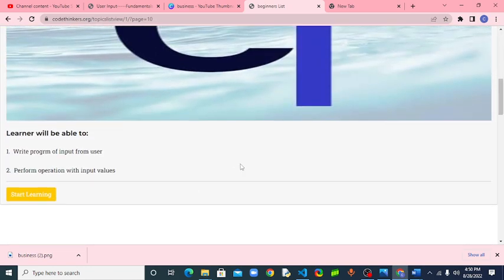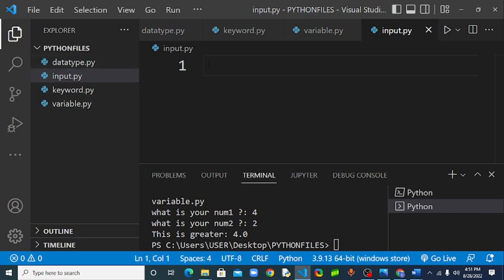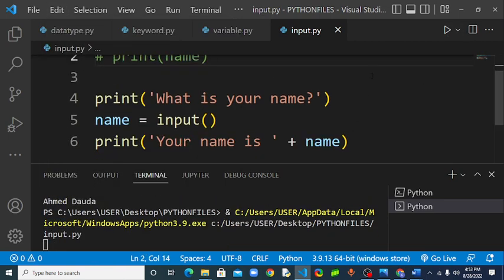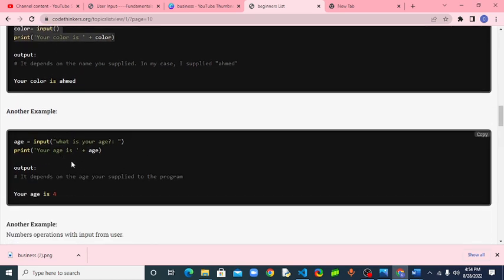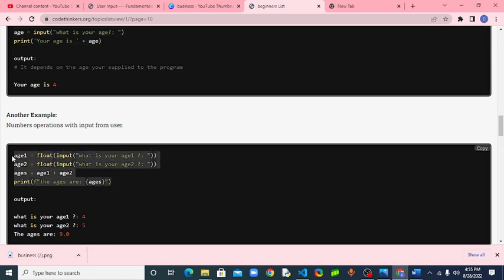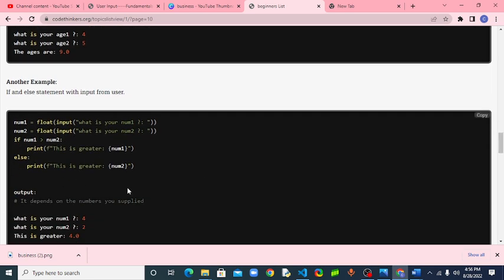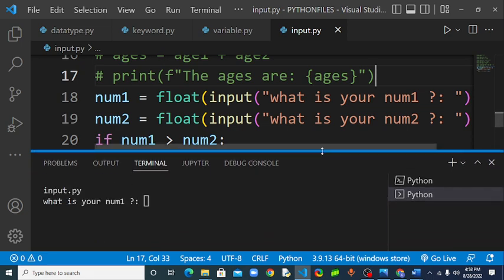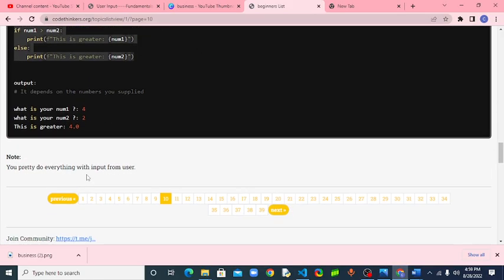HOW TO WORK WITH INPUR FROM USER IN IN PYTHON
HOW TO WORK WITH  INPUT FROM USER IN  IN PYTHON.
Input from user allows us to collect user's information and performs operations as necessary.